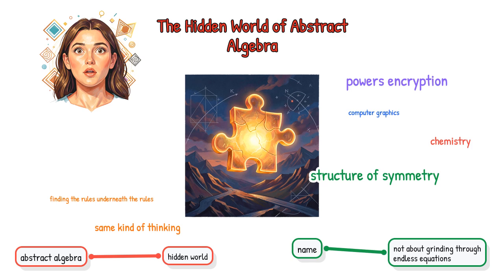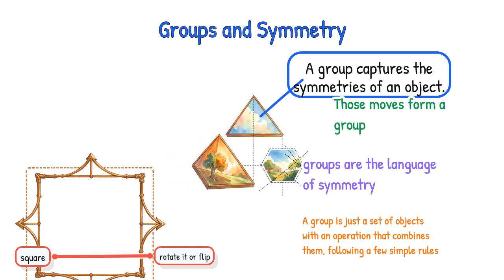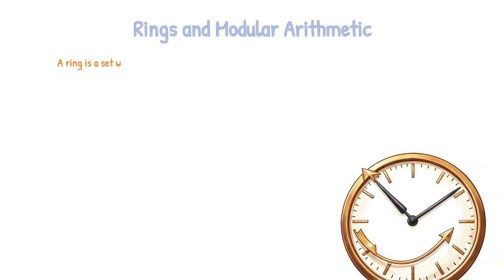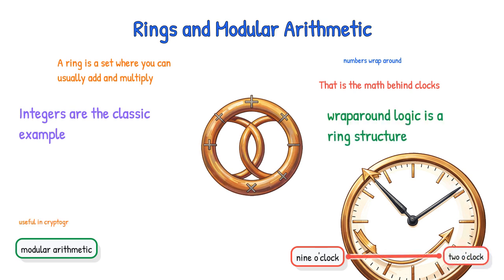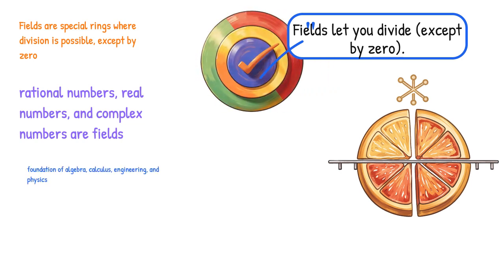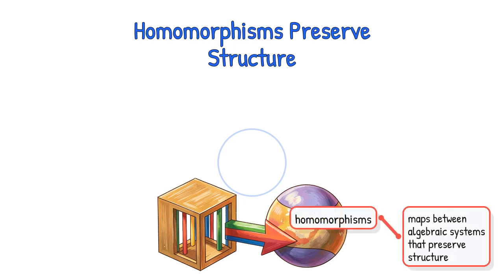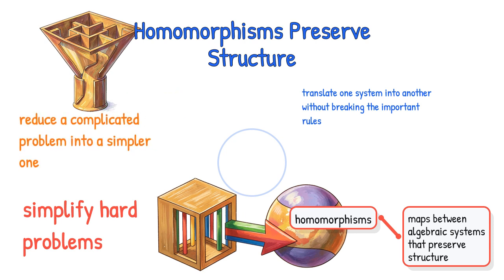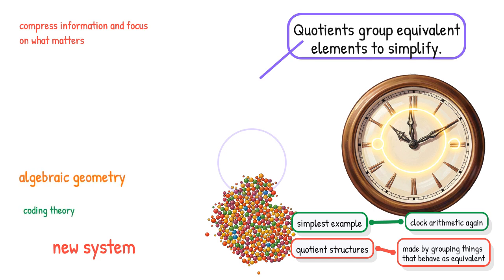Abstract Algebra Explained: 5 Powerful Concepts Behind Modern Math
Abstract algebra is where modern math starts to click. If you want the full picture behind groups, rings, fields, and the ideas that connect them, this free course goes deeper than the video. Explore Abstract Algebra for Mathematics students and see the concepts in a way that finally feels connected, not scattered.

Want the full picture? The free course goes deeper into Abstract Algebra for Mathematics students and pulls the ideas together clearly. Click the link in the comment to keep going.